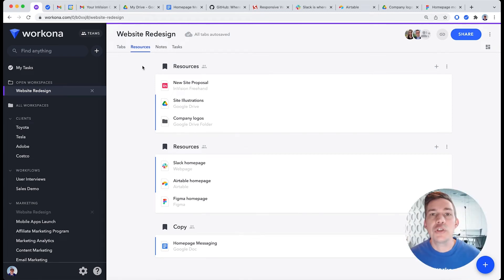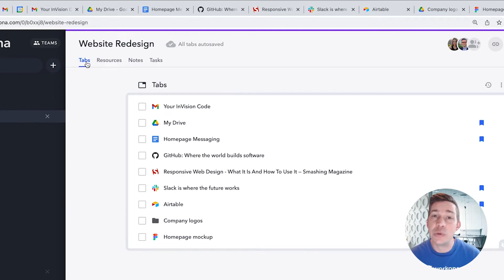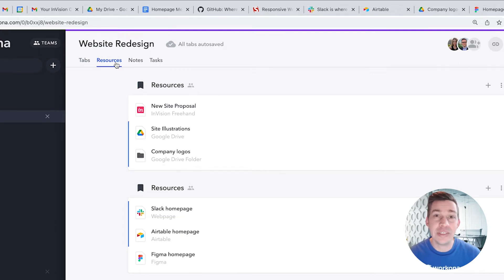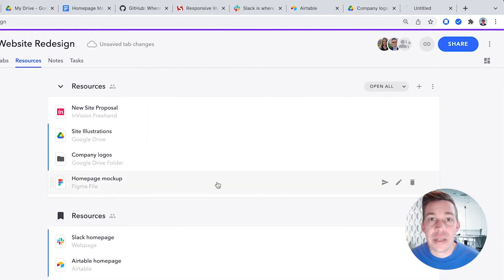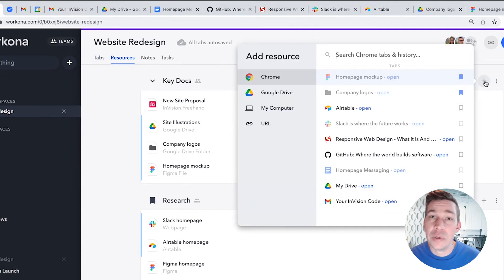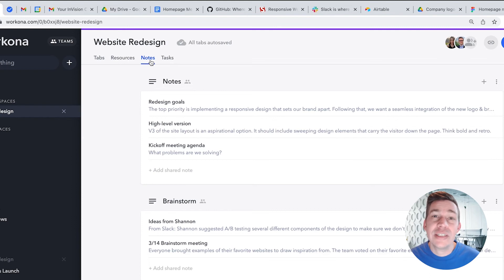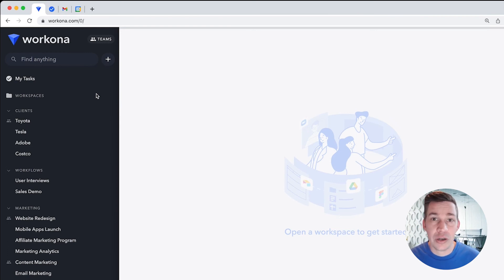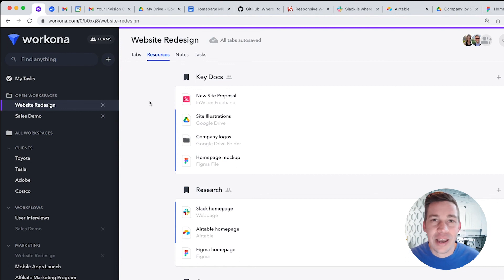How to get organized with workspaces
If you’re like most people, you’re swimming in a sea of tabs, docs, and things you have to do. Workspaces will help you get all that stuff organized, so you can stay focused and productive.